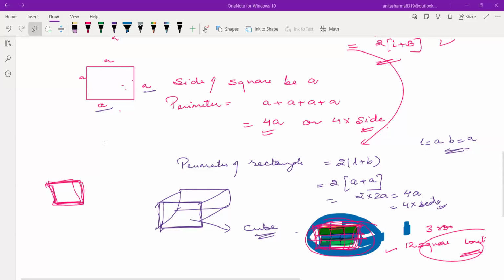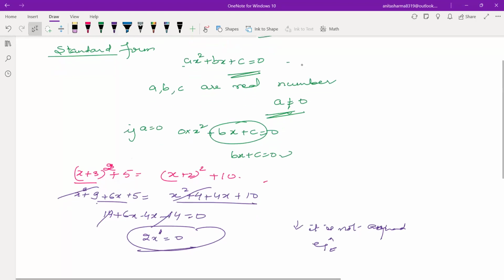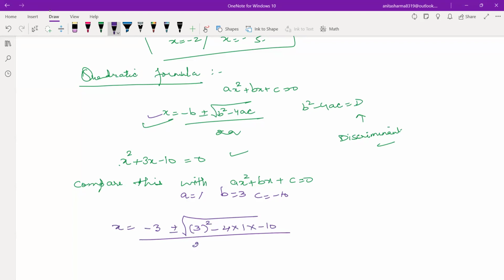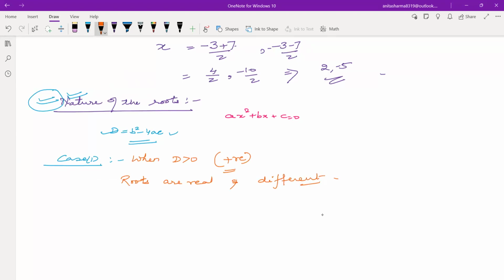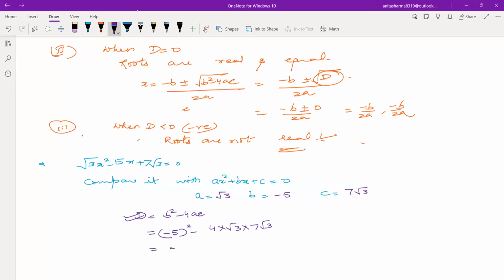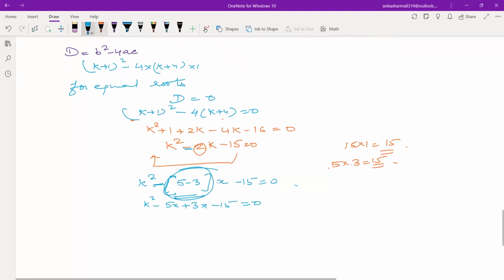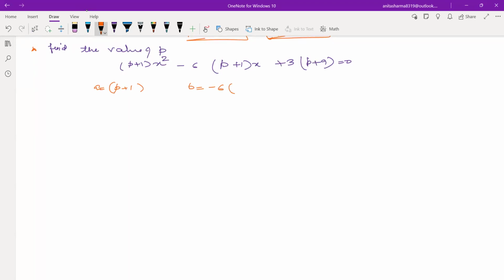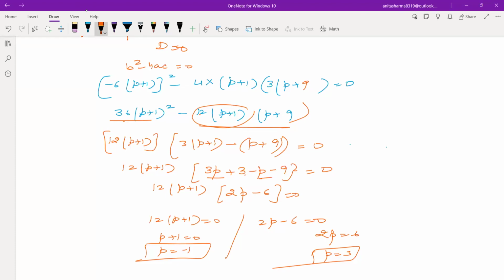Revision of Quadratic equations L1